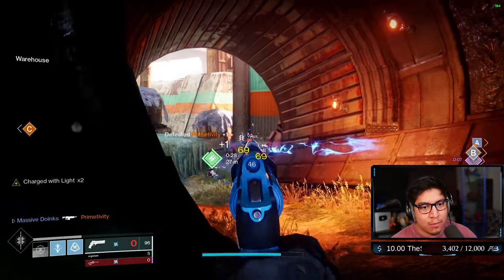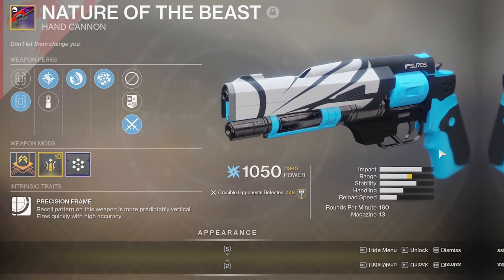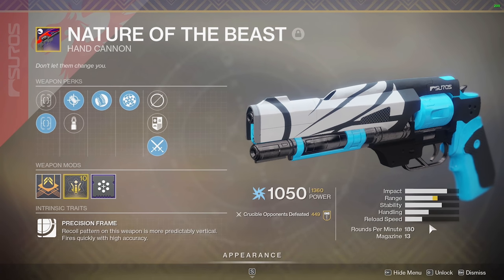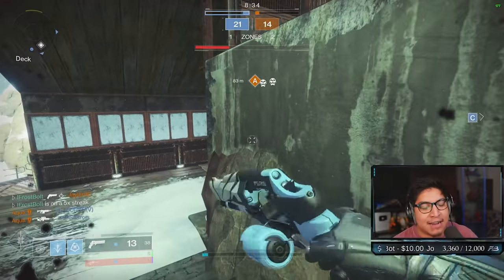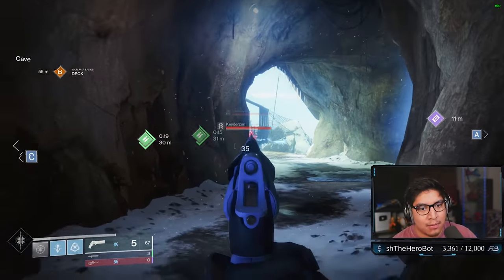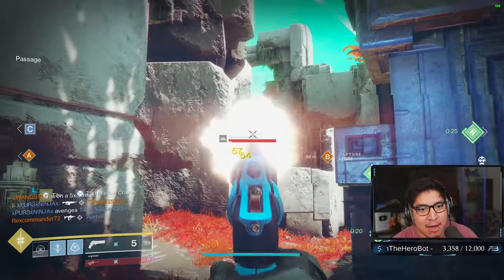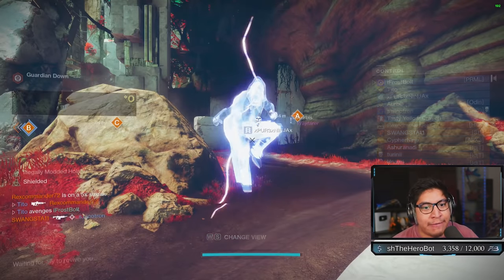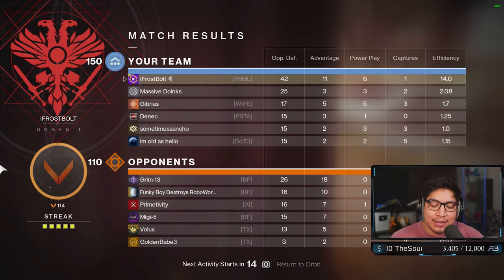Should I Dismantle this GOD ROLL Nature of the Beast? | (Includes a Build with Lucky Pants)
Welcome to the video. In this one I will be showcasing a weapon with certain perks I consider god rolled. Nature of the beast is a 180RPM, so needless to say, it is very weak in this meta. Can the perks carry it? Is it worth to use it? Im about to dismantle it unless it slays! Enjoy.